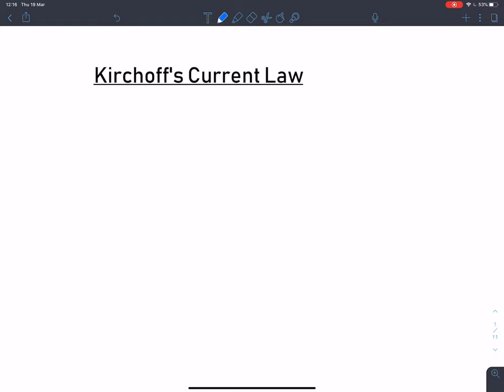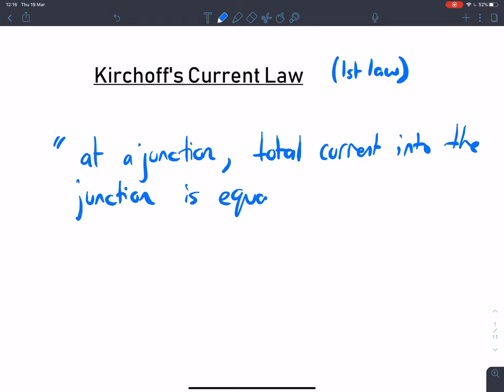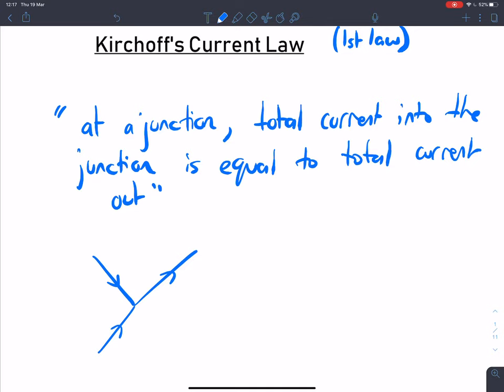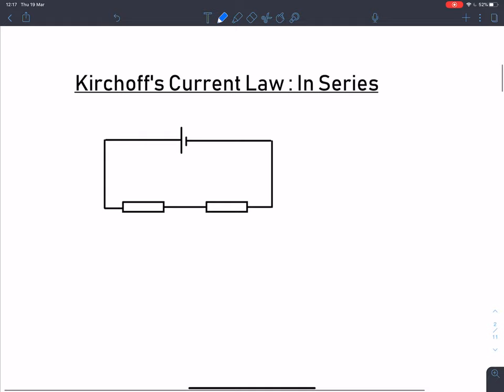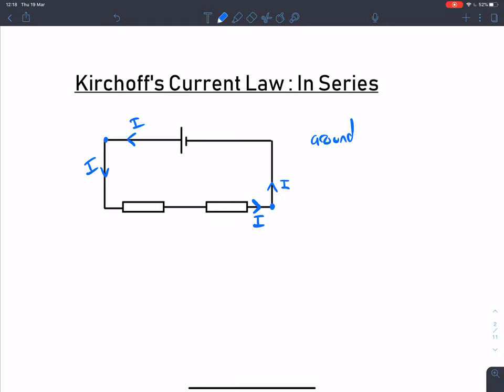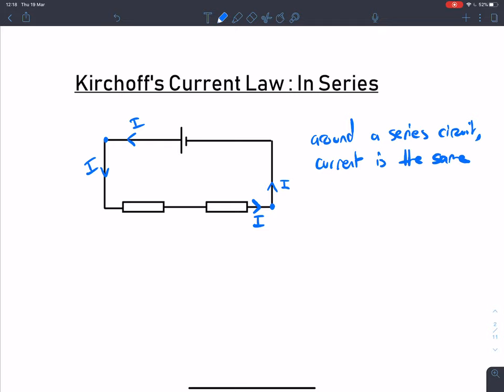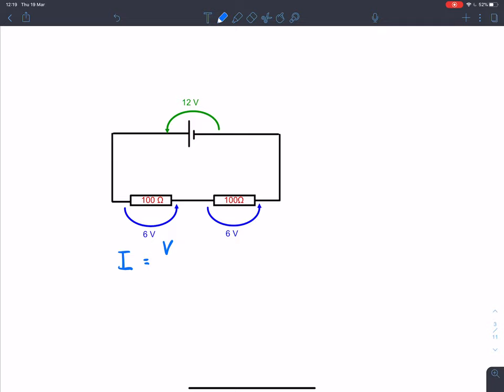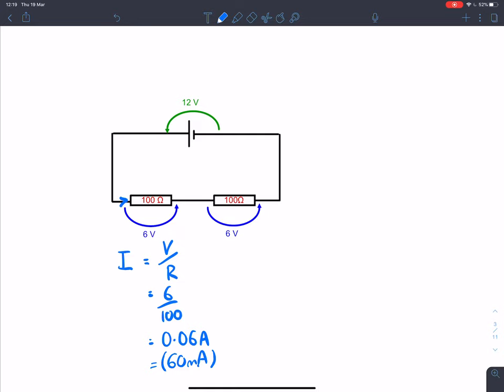Kirchoff's Current Law Explained